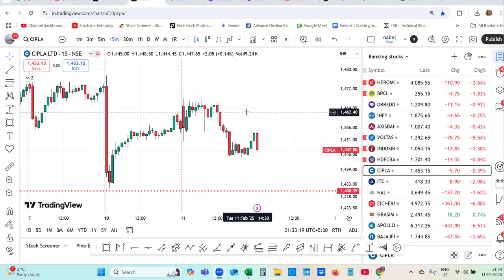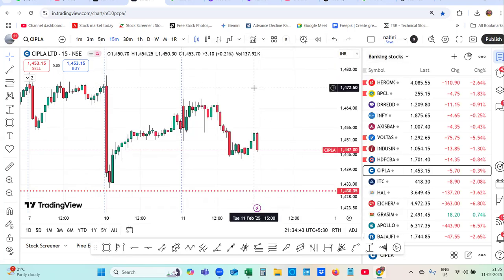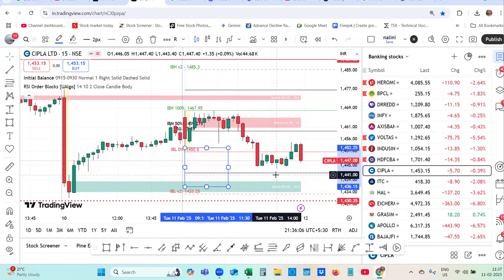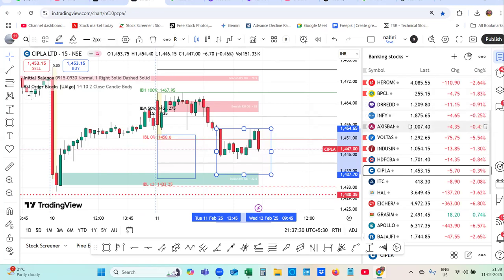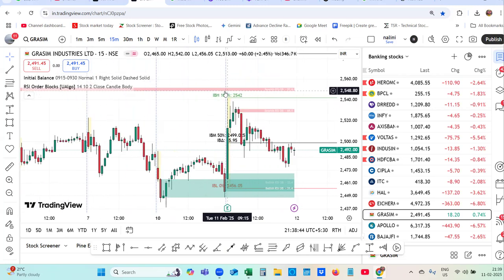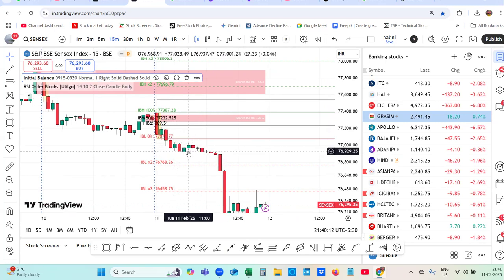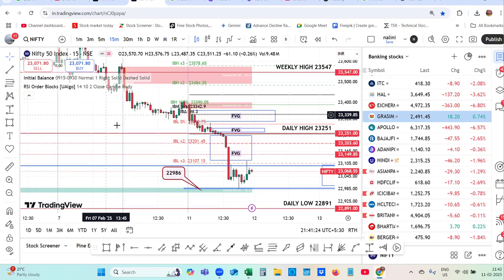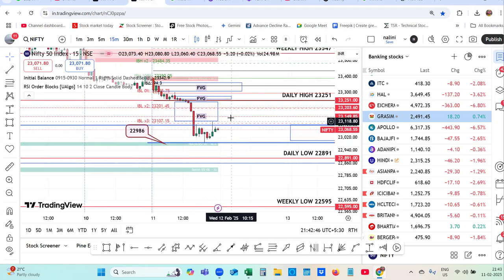Master the Initial Balance + RSI Order Block Strategy for Profitable Trades! 🔥"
🚀 Discover the power of combining Initial Balance Indicator with RSI Order Blocks for accurate trading decisions! In this video, I demonstrate how to use these powerful tools to identify market trends, spot reversals, and make confident trades. Whether you're a beginner or an experienced trader, this strategy will enhance your trading game with precise entry and exit points. Watch till the end for live examples and actionable insights! 📈💡"